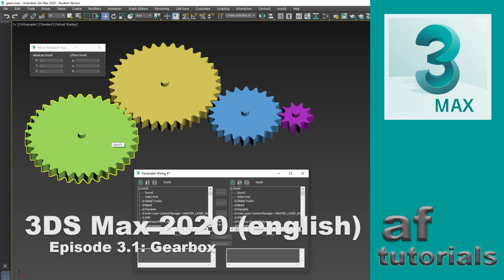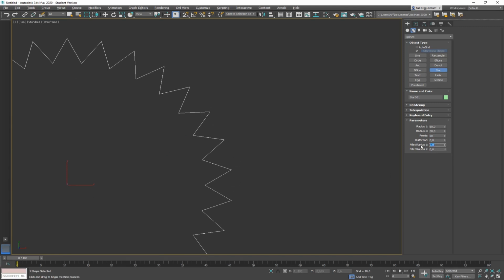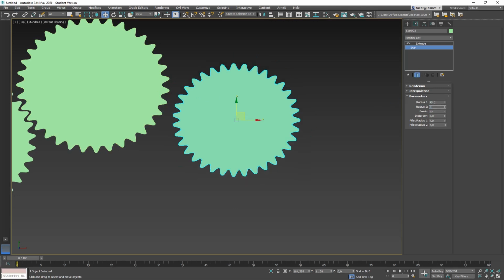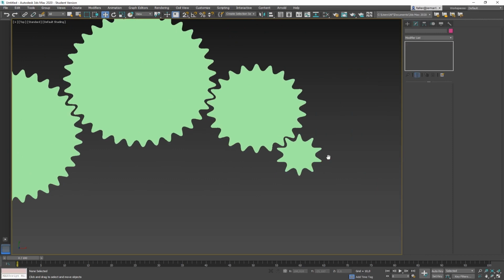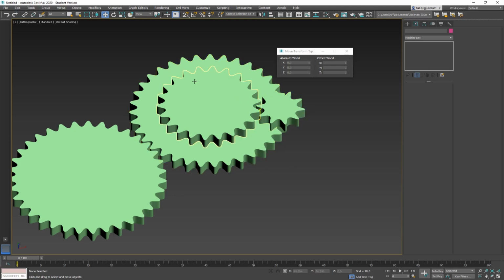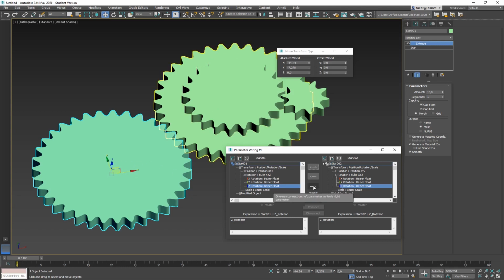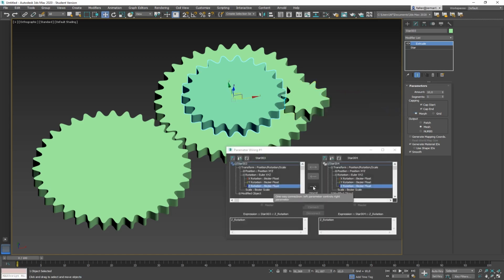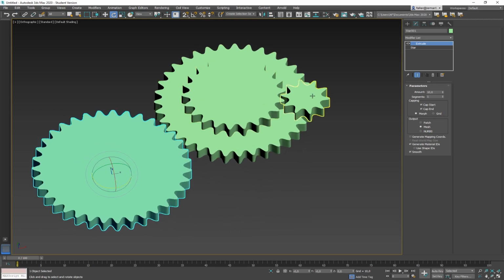Animation in 3DS Max (english) - Episode 3.1 - Gearbox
In this practical example we take a look at the Wire Parameter function in 3DS Max to create a working gearbox. The gears need to rotate in their own speeds according to their size.
In this tutorials I work with 3DS Max 2020, but you can work with any more recent version too. There are only minor differences.